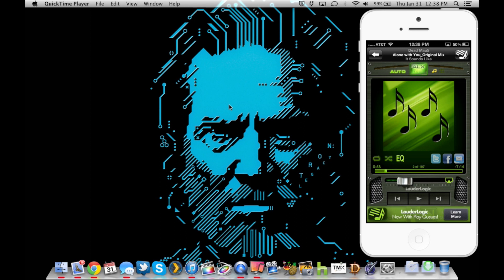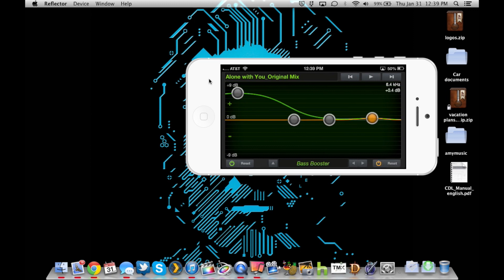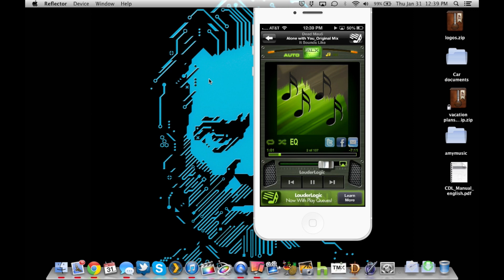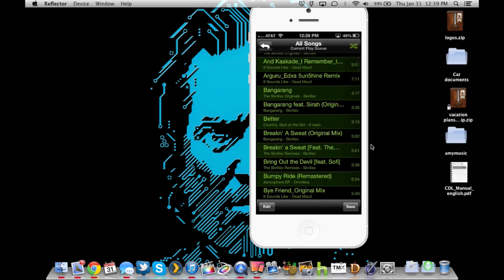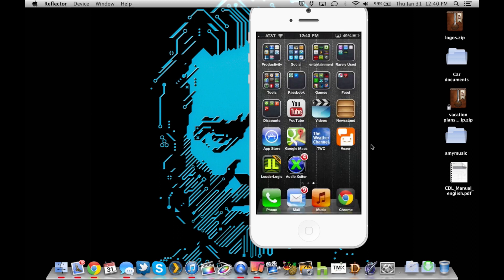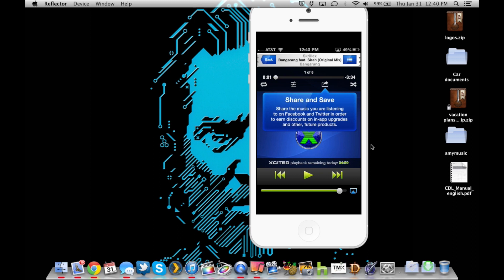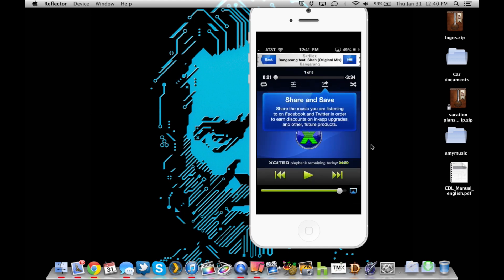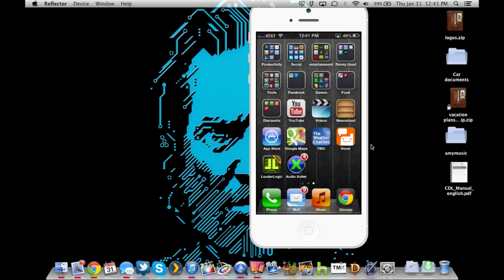Apps a lot 3